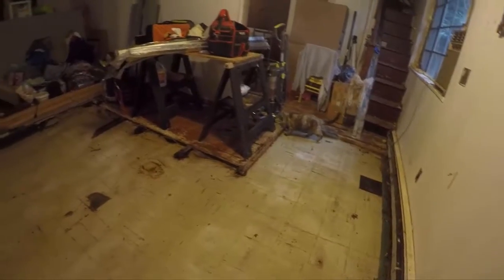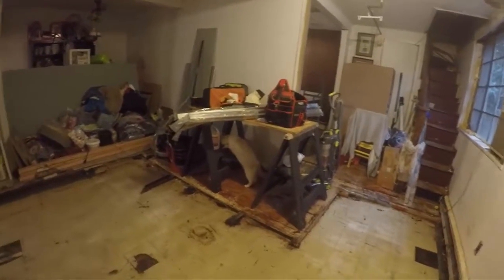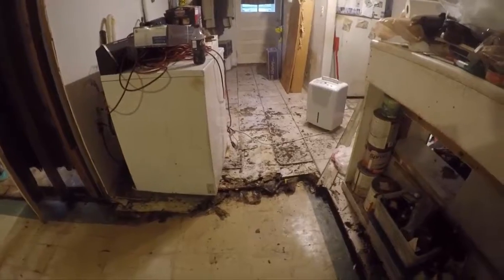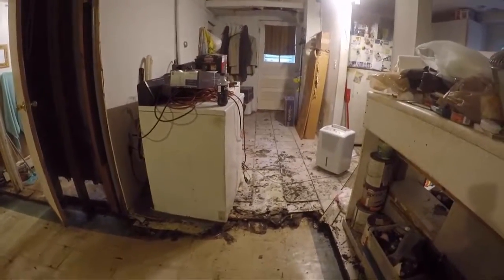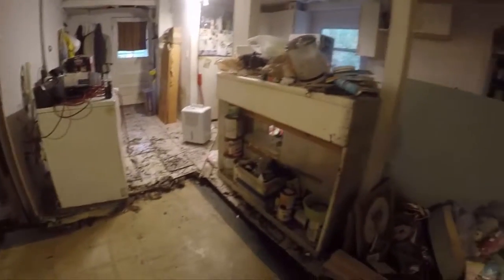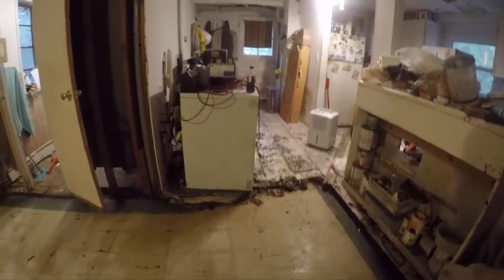Wreck My House part 2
Better timelapse than the last time of the demo in the basement day 2.

Found that under the sub-floor was... another floor.  But under this tile was the cement foundation of the house.